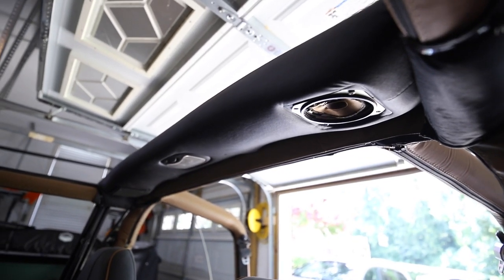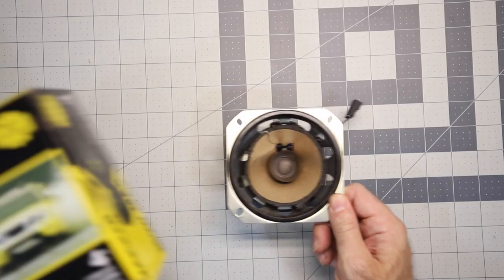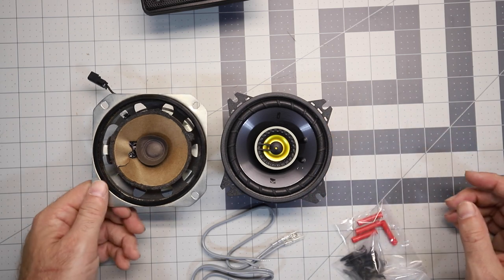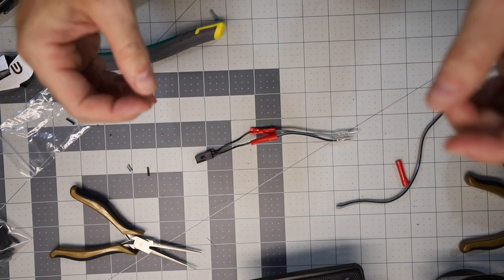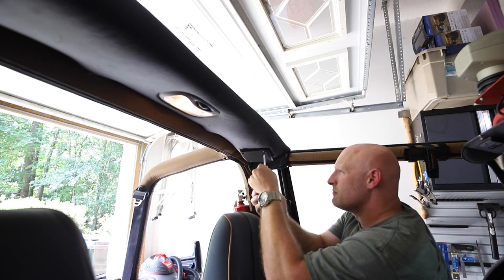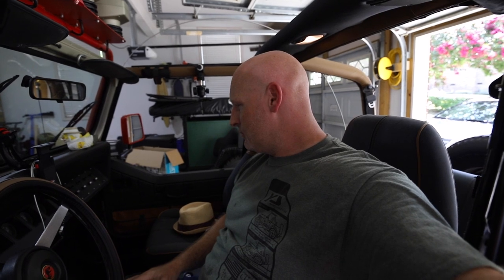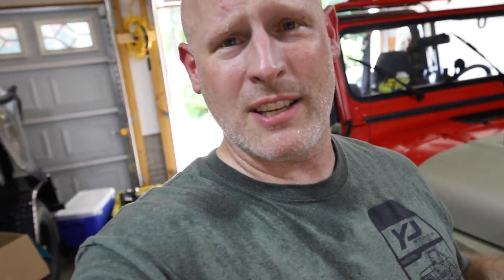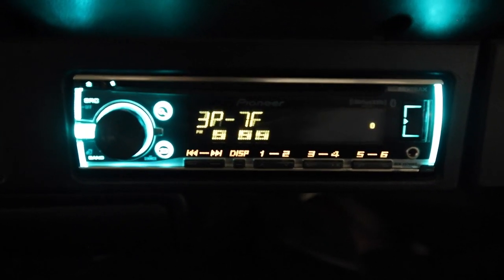Jeep YJ Stereo Upgrade & Factory Radio Install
Today I'm installing new sound bar speakers in my 1992 Jeep YJ Jurassic Park Edition. My old speakers were completely rotted out and with this upgrade we are making a huge improvement to the sound quality in the jeep. I also try to take out the aftermarket radio and replace it with an original factory Jeep YJ radio, but it didn't go as well as I planned.

Vlogging Gear
Canon M50 Video Kit
Canon 11-22mm Lens
Vello EOS to M lens adaptor

GWYDL6LGF1ZECRMG
R4PSI28W32TL06ER
8XPKZE0XVB5YCXVN